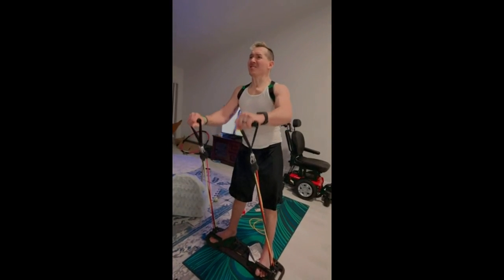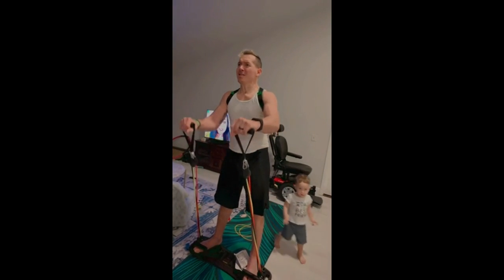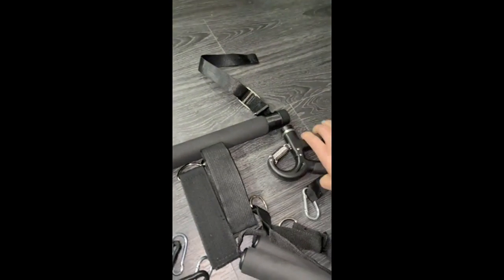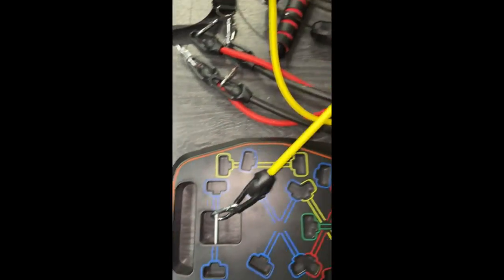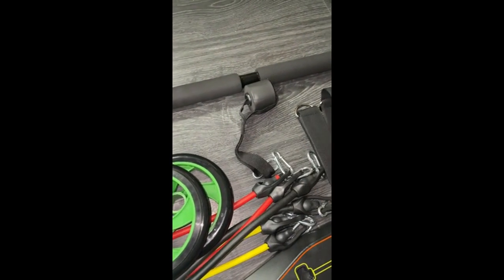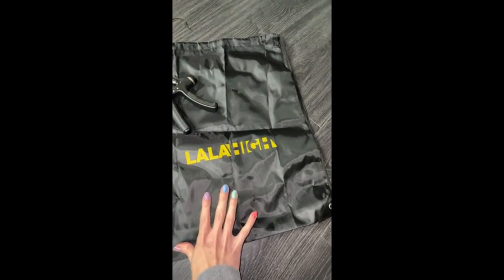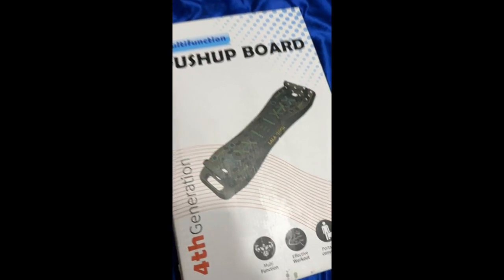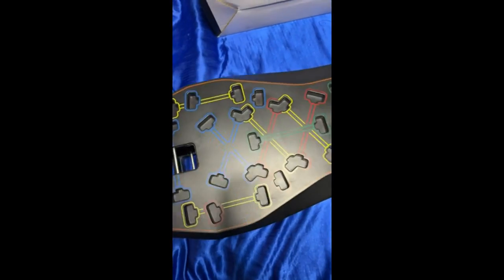Review LALAHIGH Portable Home Gym System: Large Compact Push-Up Board, Pilates Bar & 20 Fitness Acce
LALAHIGH Portable Home Gym System: Large Compact Push-Up Board, Pilates Bar & 20 Fitness Accessories with Resistance Bands & Ab Roller Wheel - Full Body Workout for Men and Women